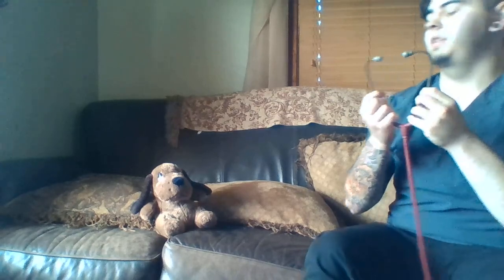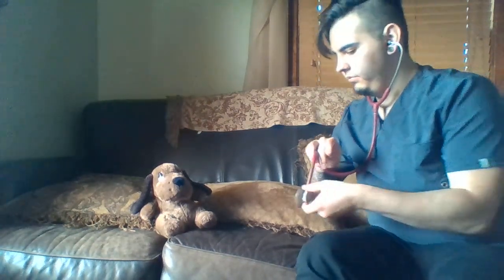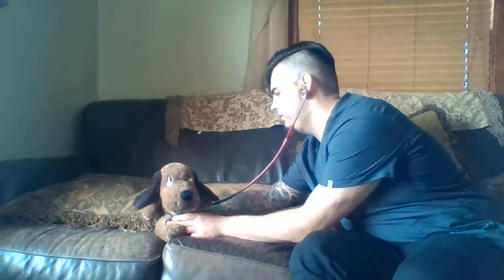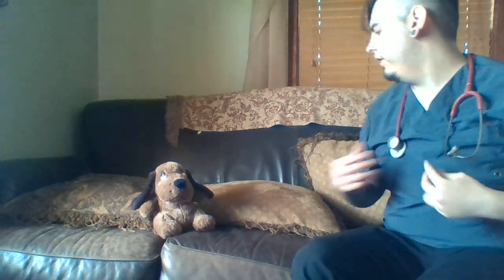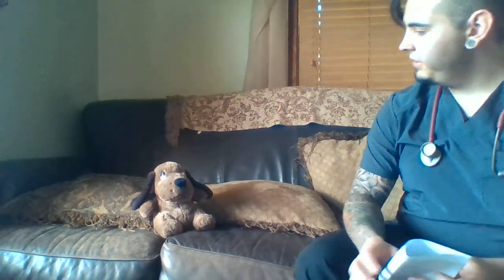Peer Check Off Anticholinergic 4